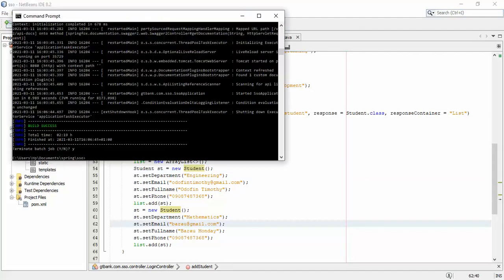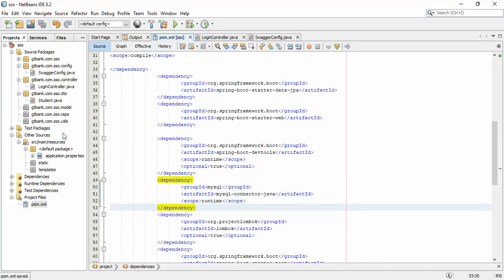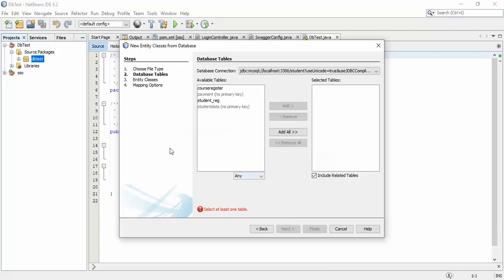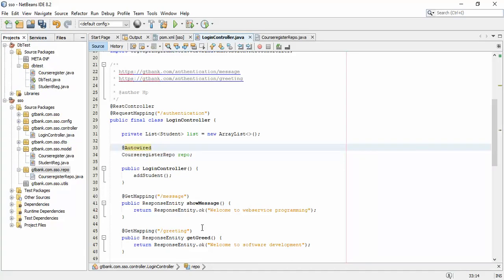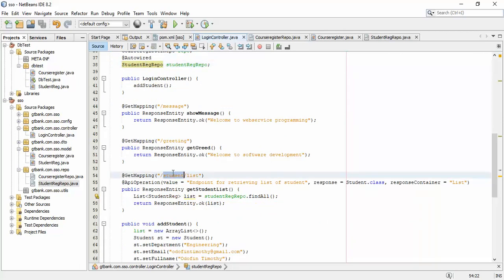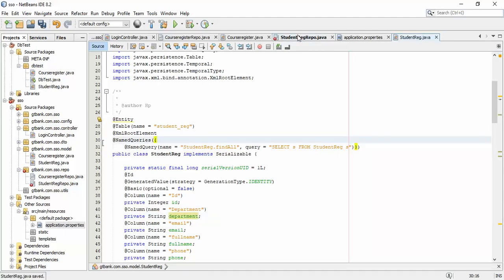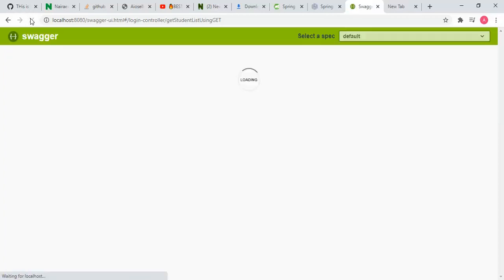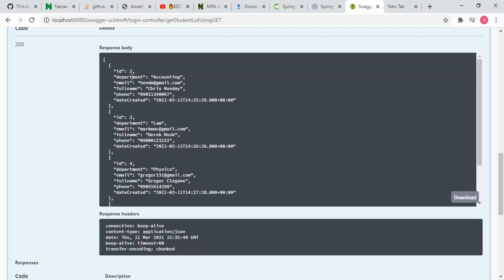REST API 3